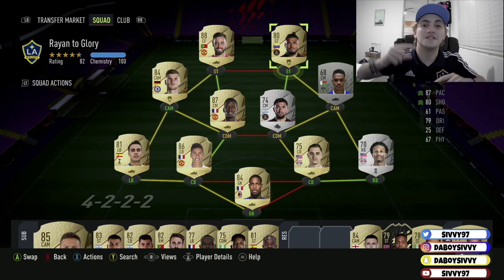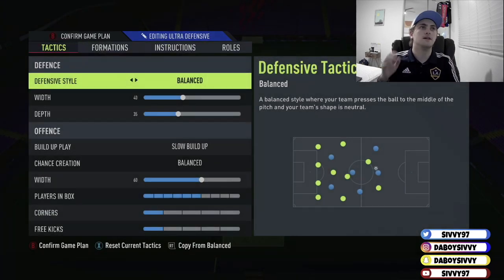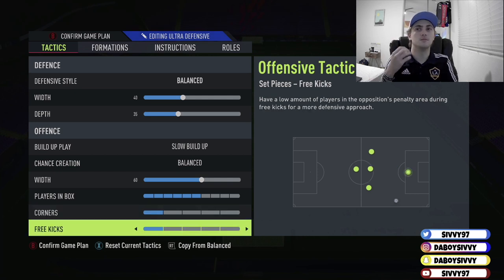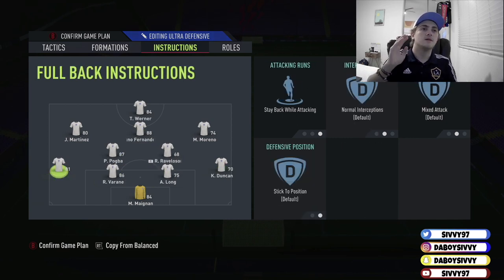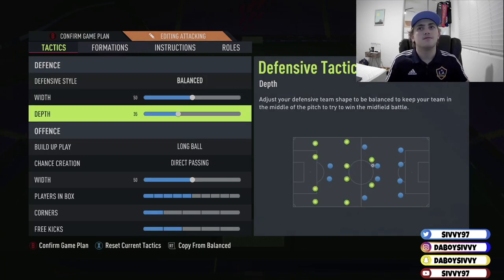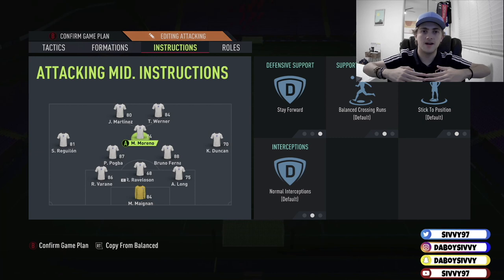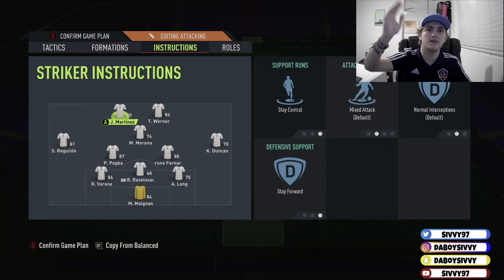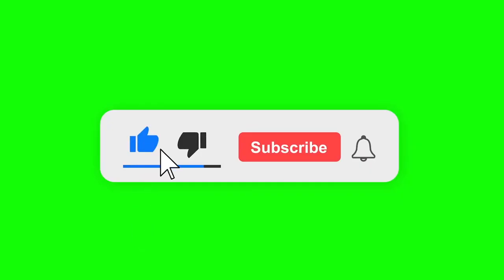INSANE FIFA 22 TACTICS! - 4-2-3-1 / 3-5-2 META!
My Raveloson RTG account - @rayan_toglory
My Twitch where I stream nearly everyday
Let me know if you enjoyed!